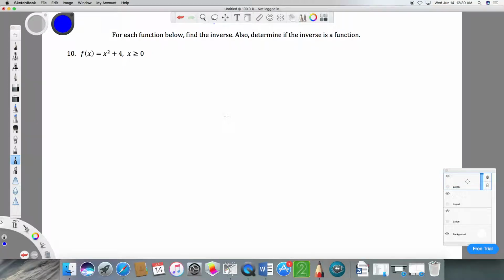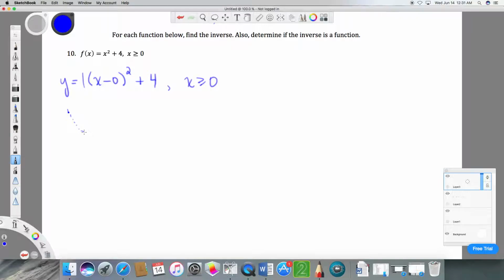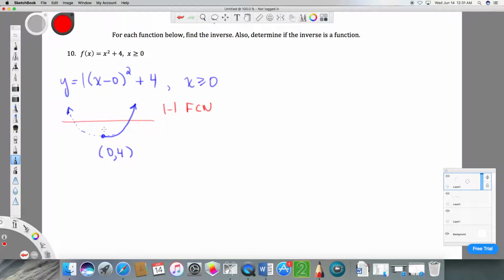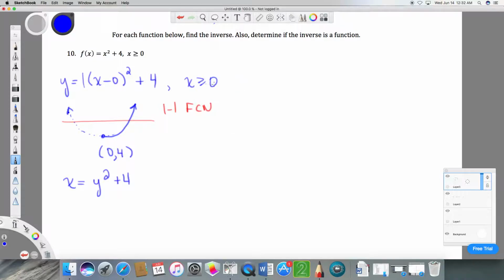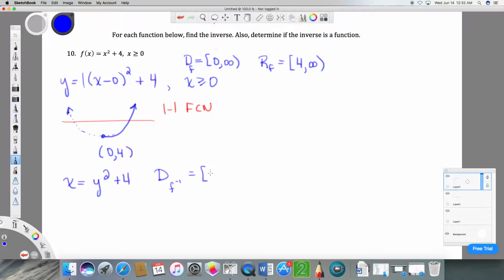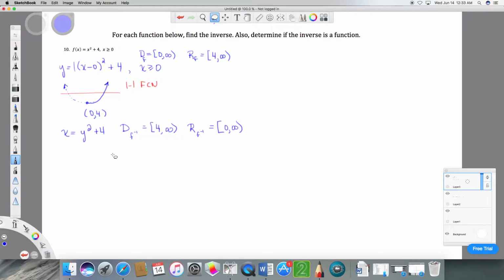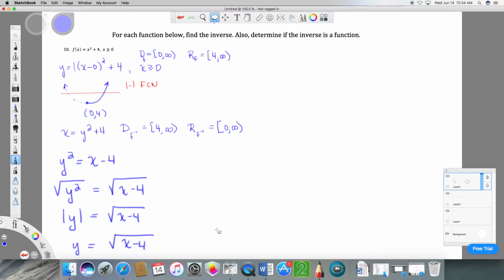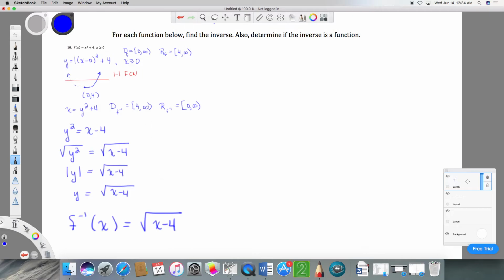Skill 2f Day5 problem 10 solution